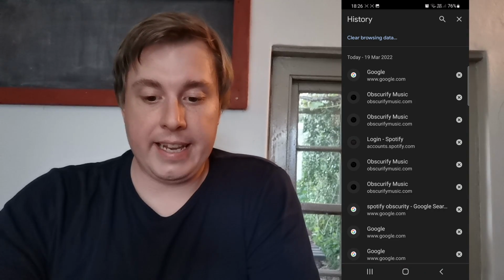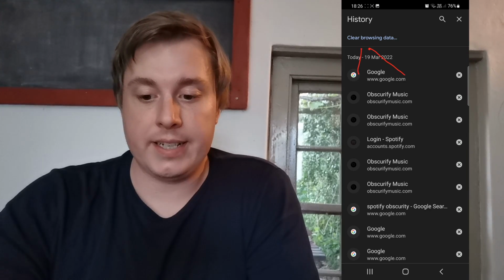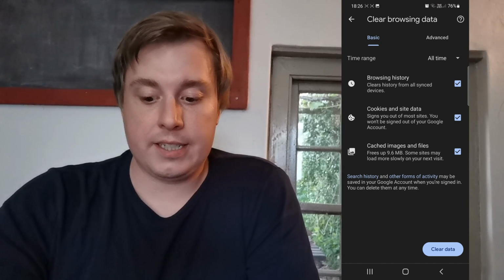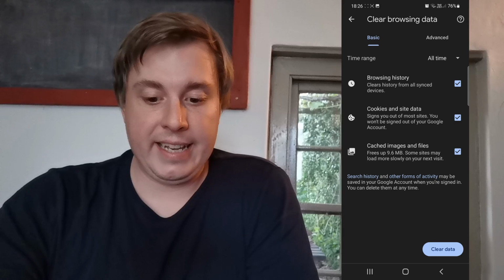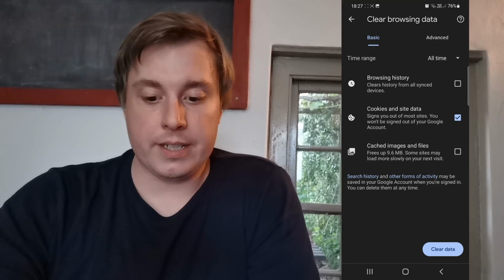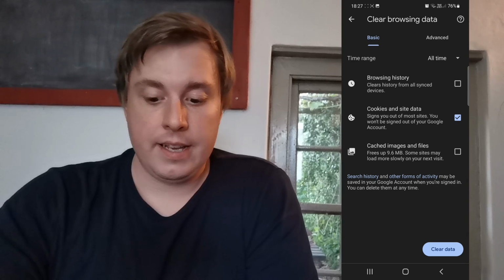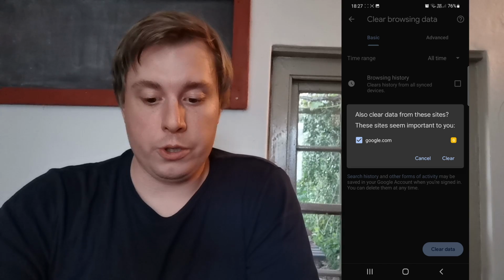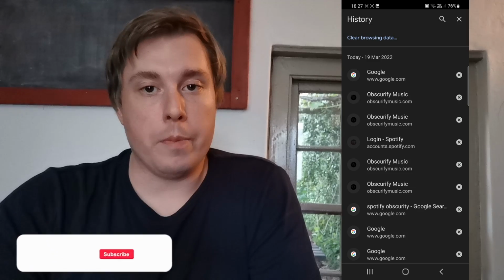How To Delete Cookies In Chrome (EASY!)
Learn How To Delete Cookies In Chrome